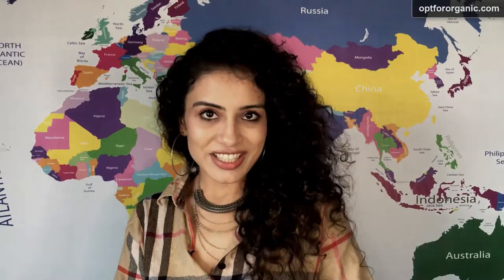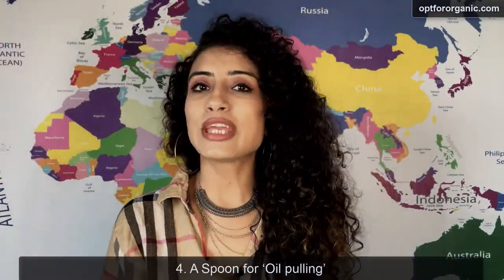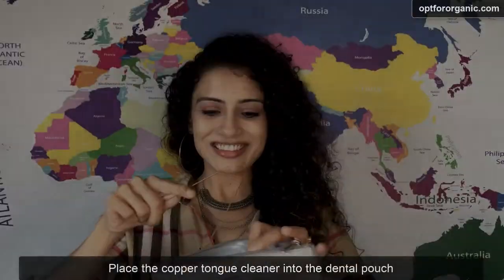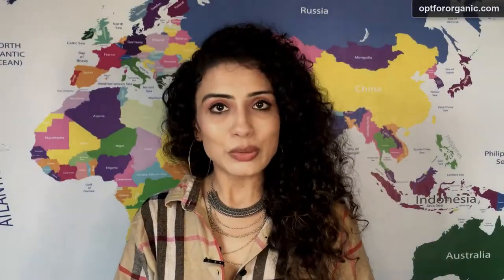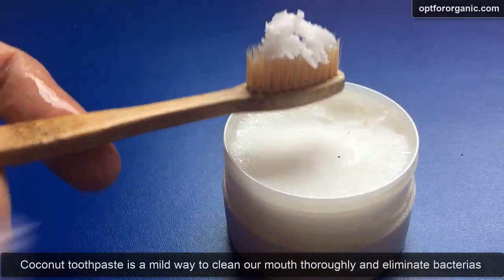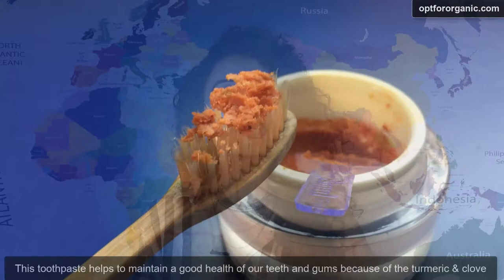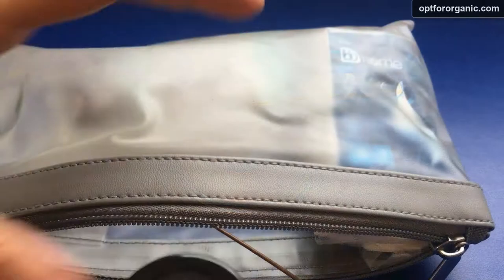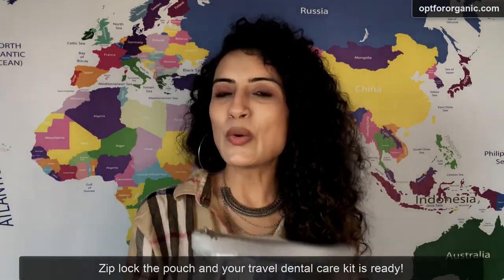How to Make Toothpastes at Home - 100 % Natural | DIY Travel Dental Kit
Why to let go of your organic dental routine while traveling when you have an option of customizing your own travel dental kit containing all natural products?
In this video I have shown 3 recipes of homemade organic toothpastes.
1. Coconut toothpaste
2. Cacao / Chocolate toothpaste
3. Turmeric Clove toothpaste
Also, make your own organic aloe vera mouthwash.
Organic Aloe Vera mouthwash
To know what is 'Oil Pulling' and how to do it watch (English)
Ingredients used in this video:
1. Spill proof zipper dental pouch
2. Dry tissue packets
3. Virgin cold pressed coconut oil pet bottle
4. Bamboo toothbrush
5. Copper tongue cleaner
6. Small airtight double sealed containers to fill tooth paste -
7. Baking soda
8. 100% natural stevia liquid
9. 100% natural stevia tablets
10. Sea salt
11. Edible bentonite clay
12. Calcium carbonate
13. Edible cacao powder
14. Turmeric powder
15. Peppermint essential oil
16. Clove essential oil
17. Cinnamon essential oil
Equipments used in this video:
Funnel set
Measuring cups & spoons set
Glass bowls
Music credits - Youtube